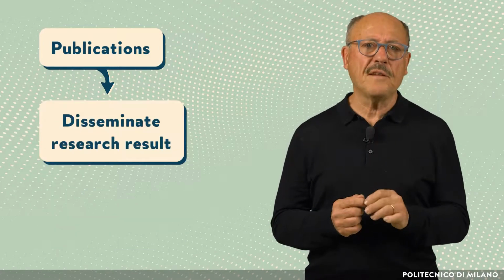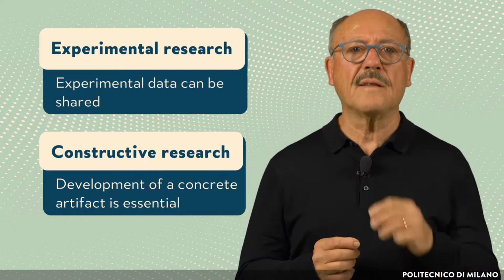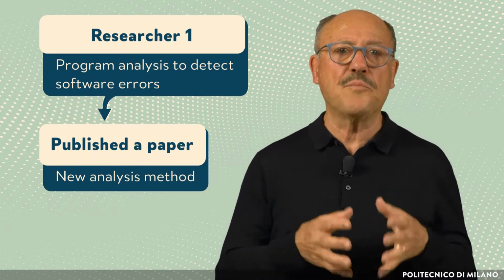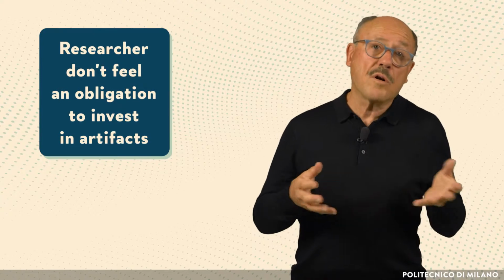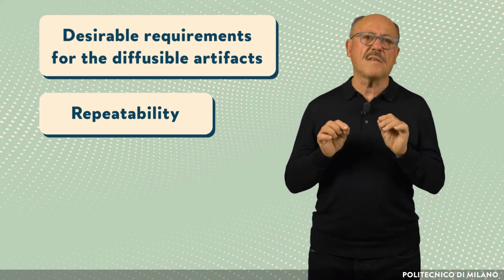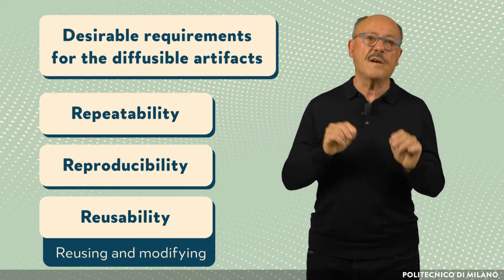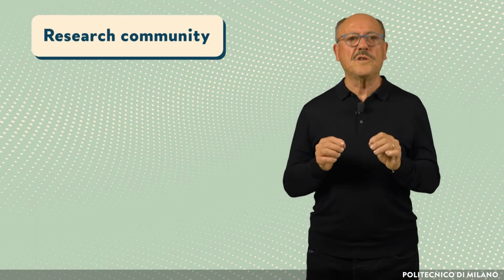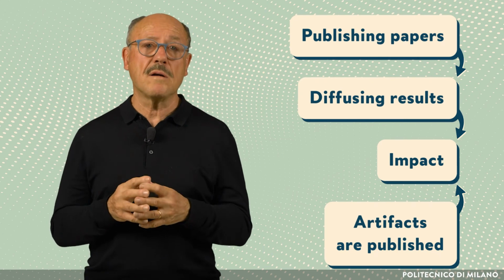Other forms of diffusion (Carlo Ghezzi)